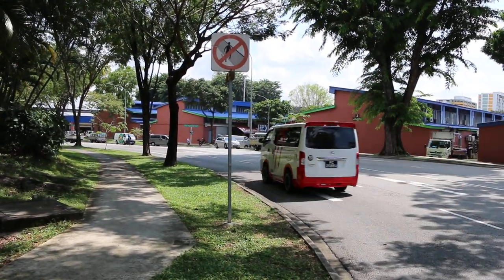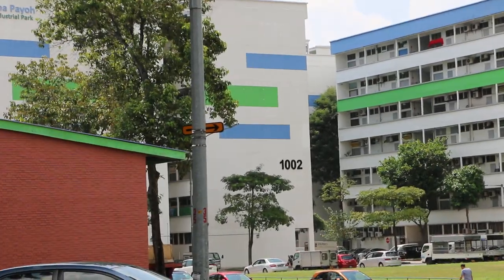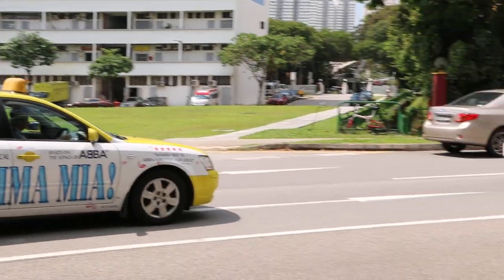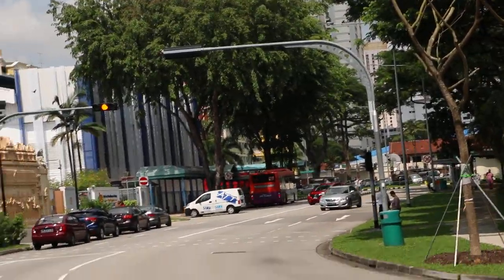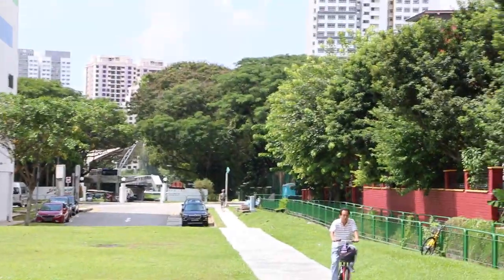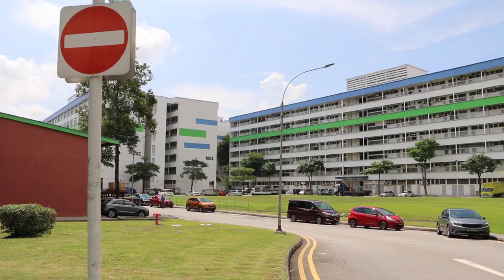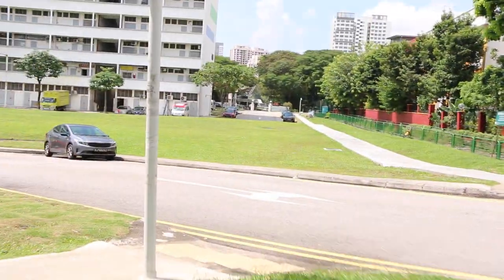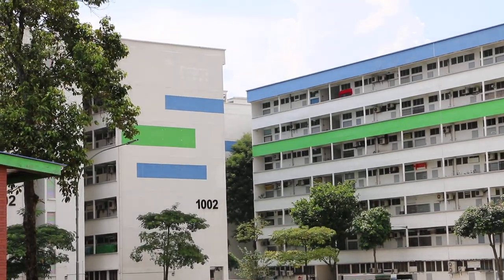Toa Payoh Vets' location video - Sep 22, 2018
Sat Sep 22, 2018. Video shows visuals of Toa Payoh Vets' location and buildings and landmarks.